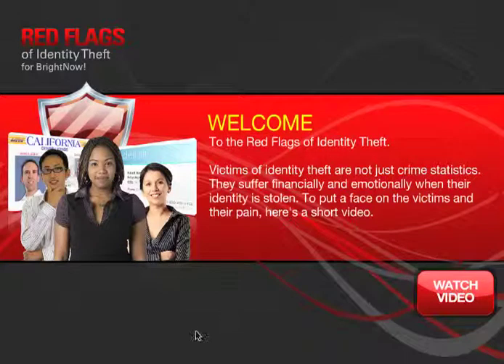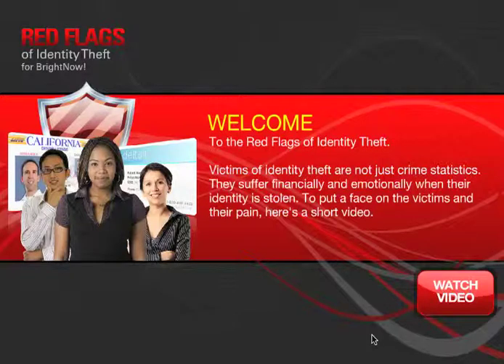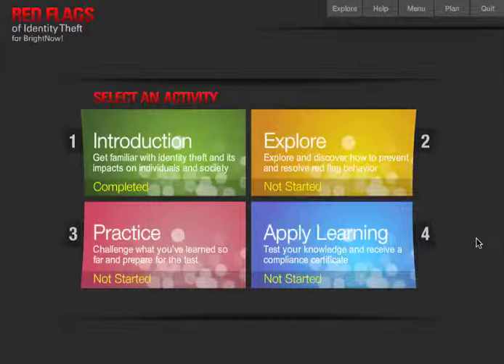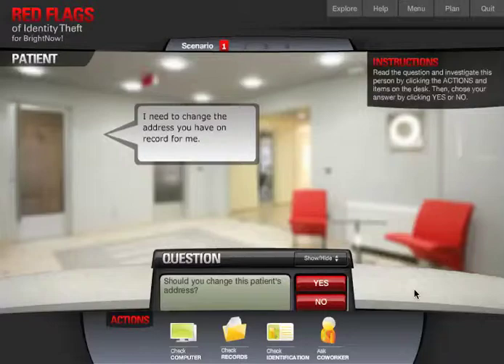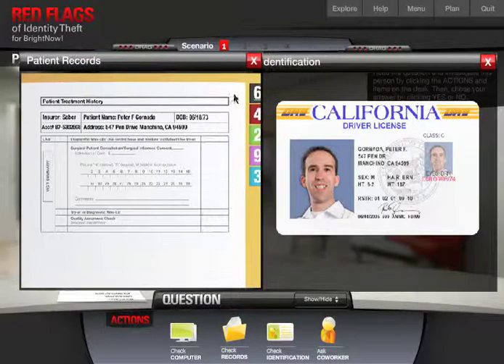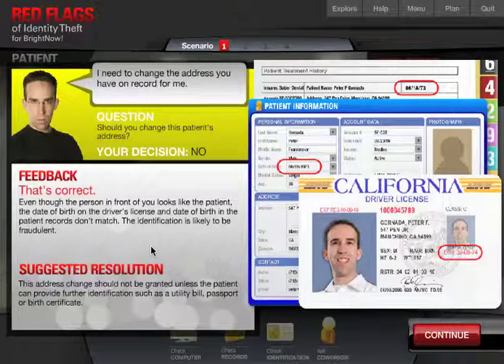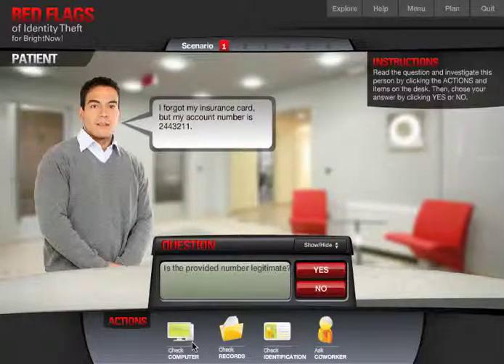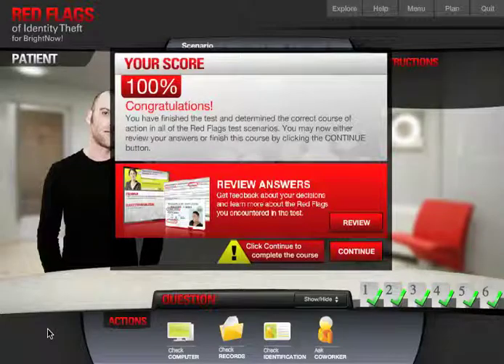Captured by byuleblat